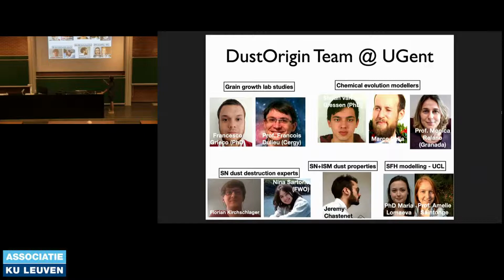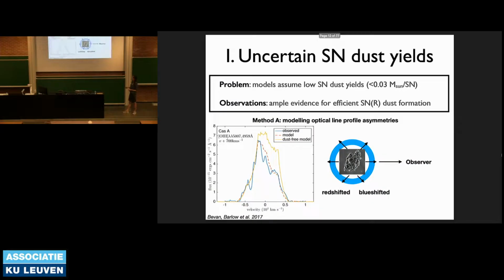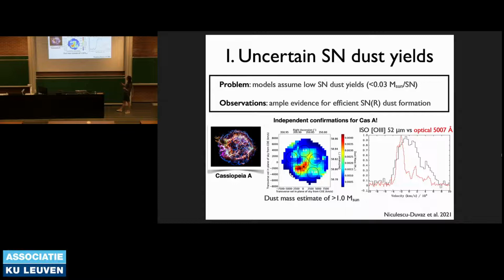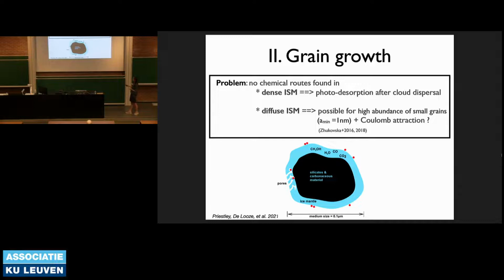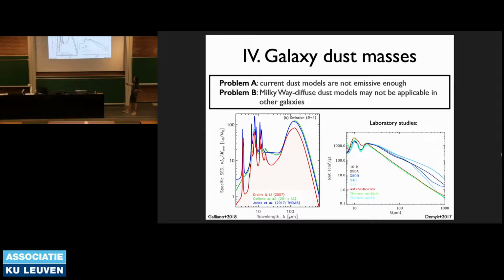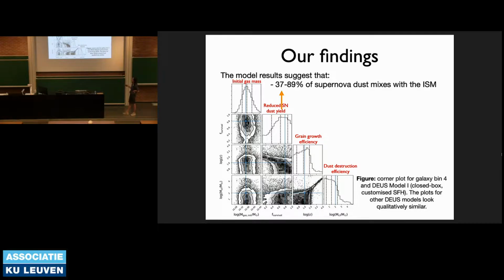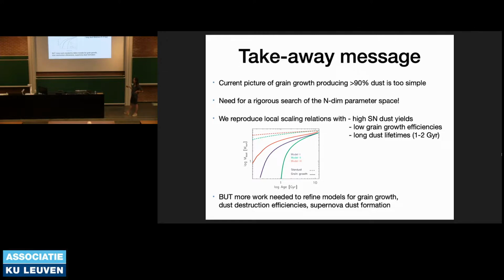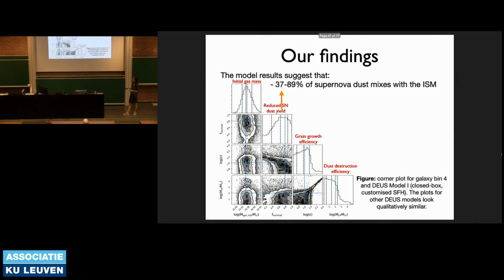IvS Seminar: Ilse De Looze (03/06/2022)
Ilse De Looze (UGent, Belgium) - "The origin of interstellar dust: a competition between stellar dust production, grain growth and dust destruction" (IvS seminar 03/06/2033)